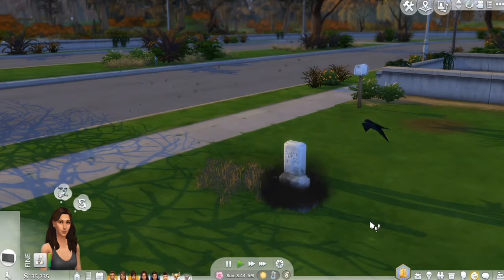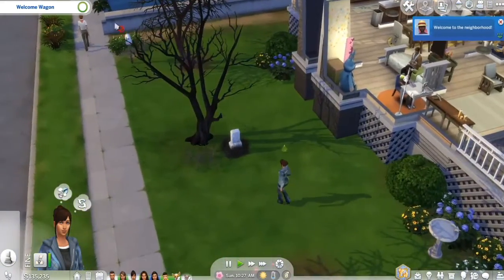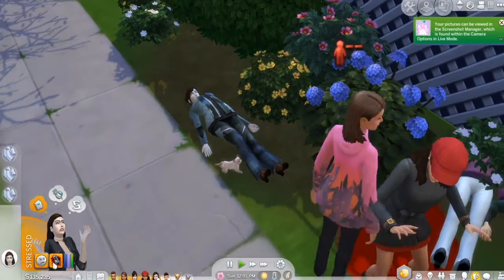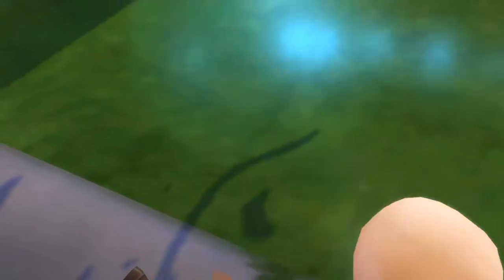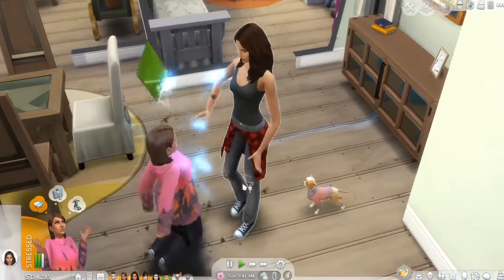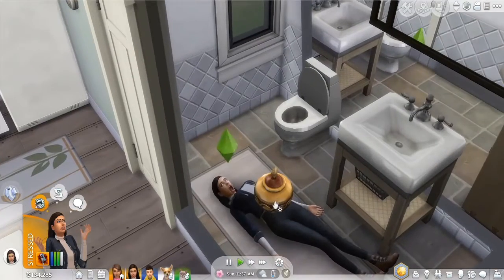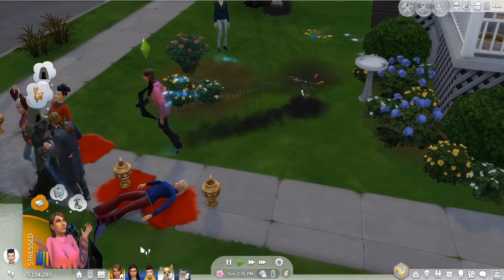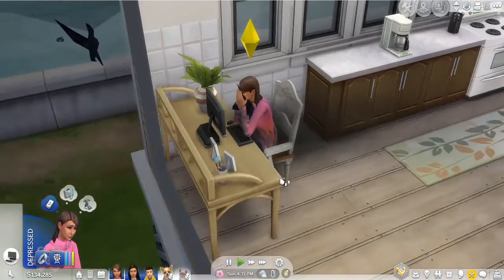Playing Around With a Spooky Mod on Halloween!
-Simcerely-